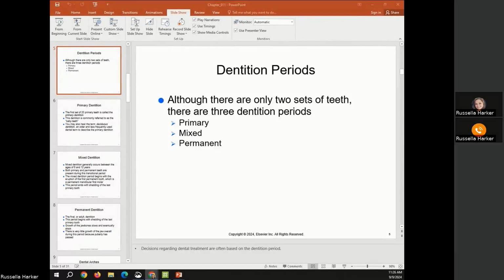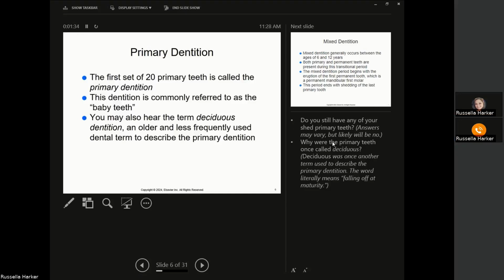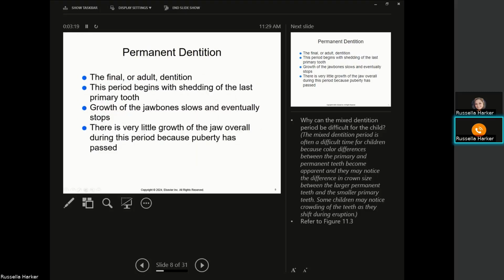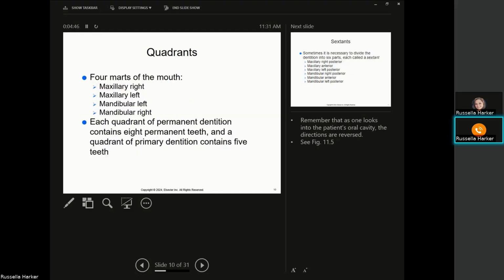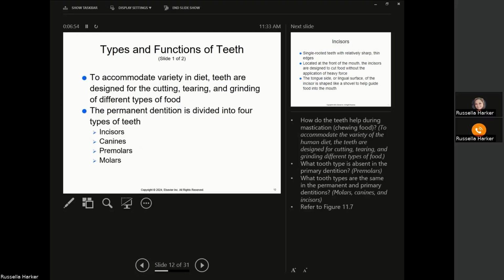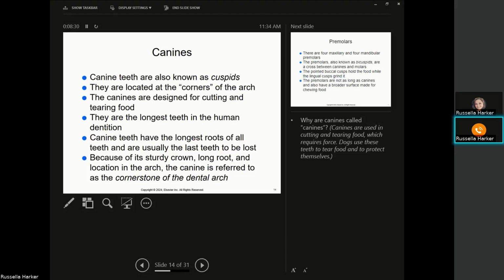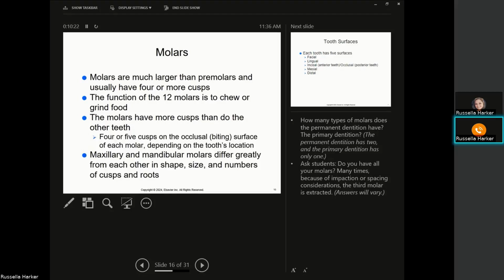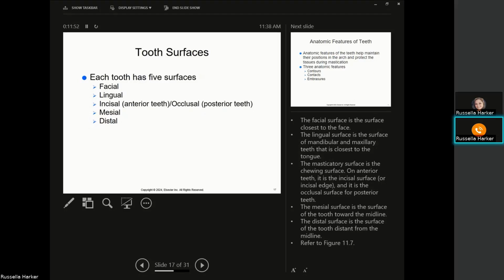Mod6 Session1 Ch11 MDA